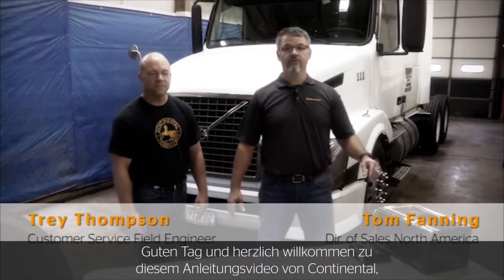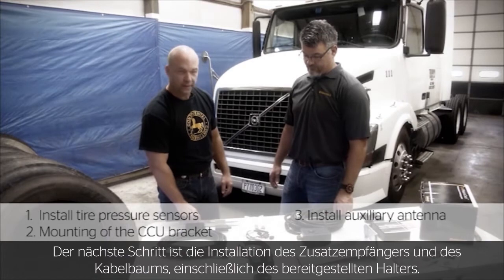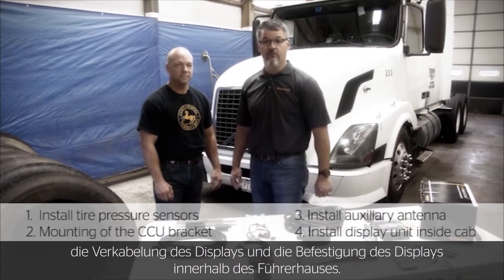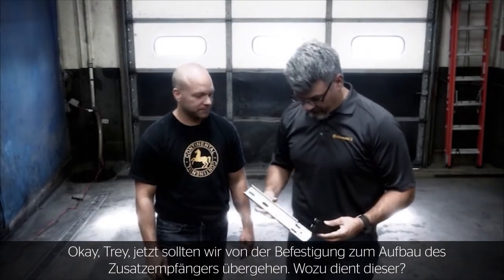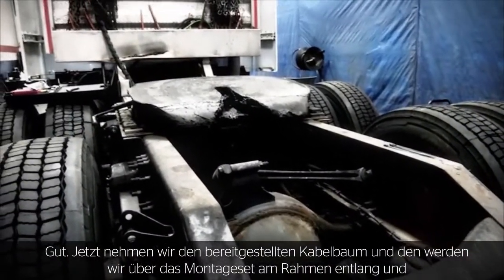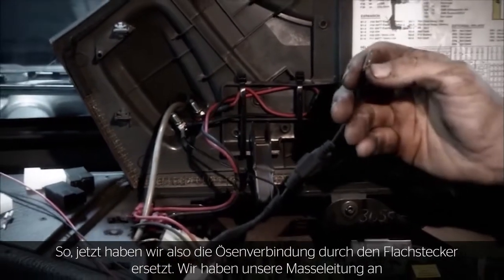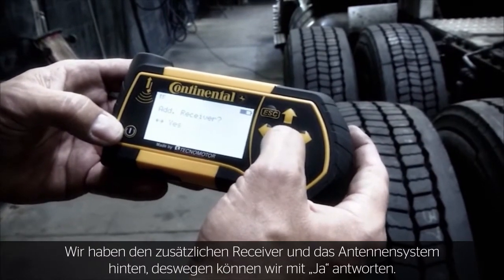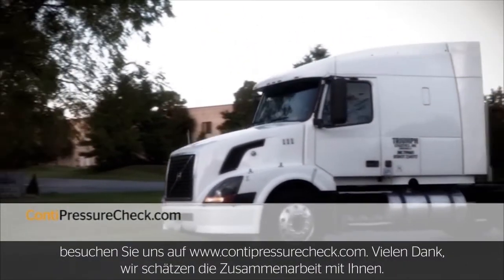ContiPressureCheck™ Montage Film - deutsche Untertitel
Informiert euch hier rund um die Montage unseres Reifendruckkontrollsystems!
ContiPressureCheck™ ist einfach und schnell zu installieren. Die Montage auf der Innenseite des Reifens garantiert eine hohe Datengenauigkeit. ContiPressureCheck™ ist mit allen Reifenherstellern kompatibel.
Viel Spaß! Wir freuen uns über eure Kommentare.